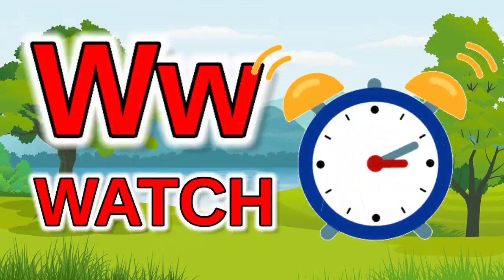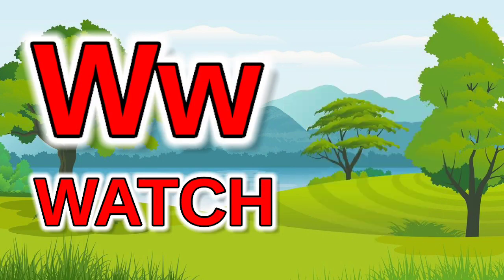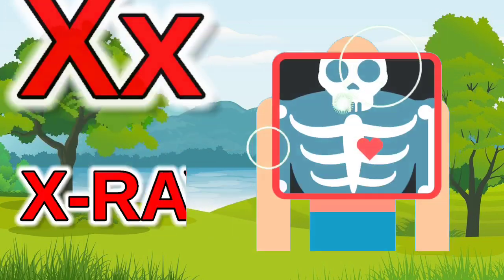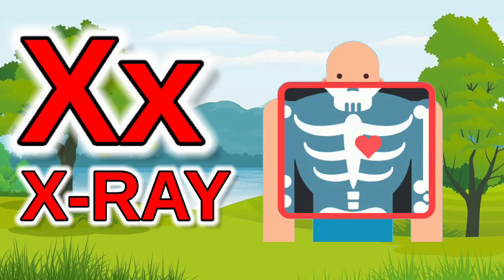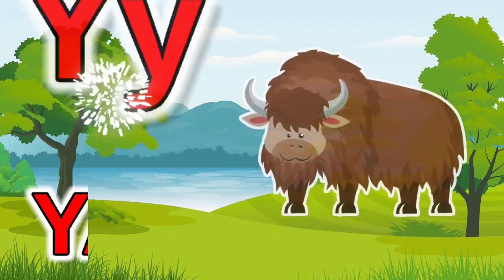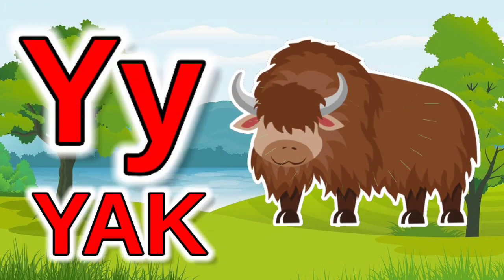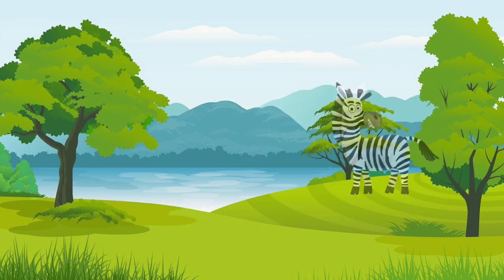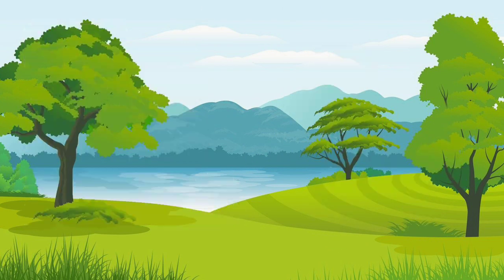a for apple, a for apple b for ball, alphabets, phonics song, ABCD, अ से अनार, क से कबूतर